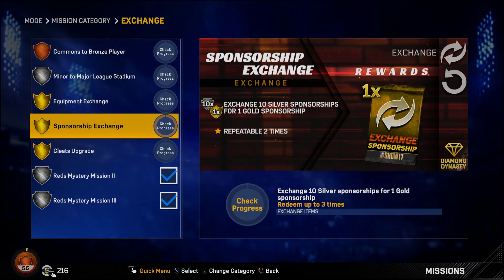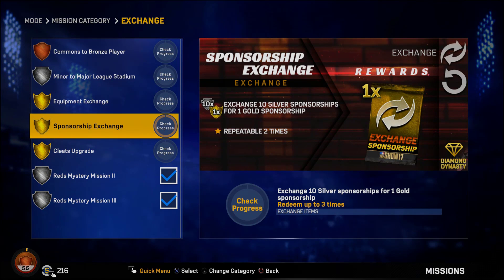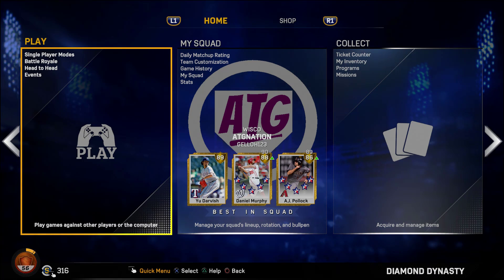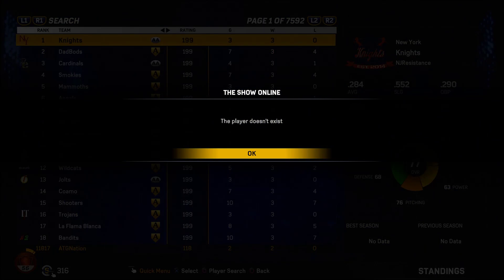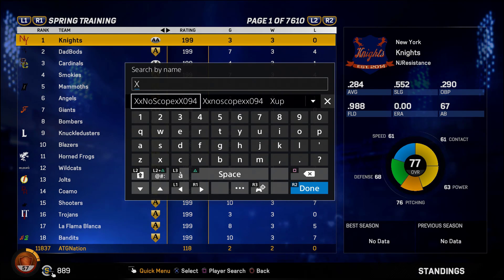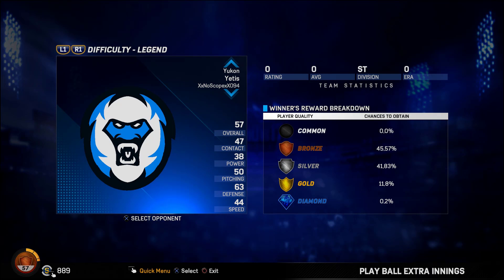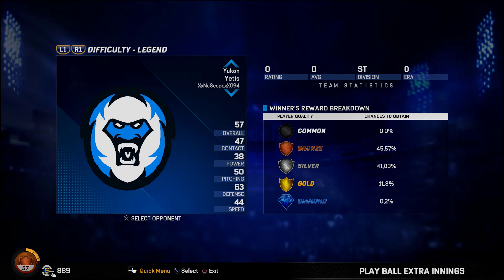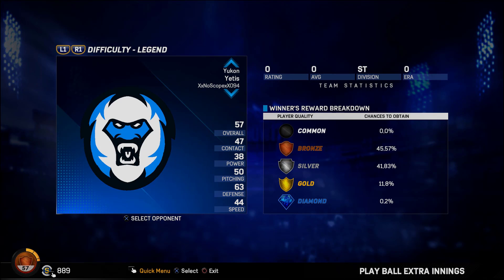HOW TO FIND THE YETIS IN MLB THE SHOW 17! | EASY DIAMOND REWARDS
WE FOUND THE YETIS IN MLB THE SHOW 17!

TYPE IN XxNoScopexX094!

Like, sub, and comment! Only if you want to :)

CHUKI BEATS!